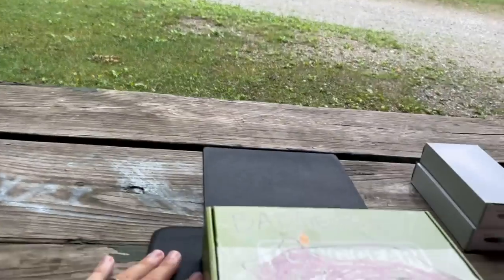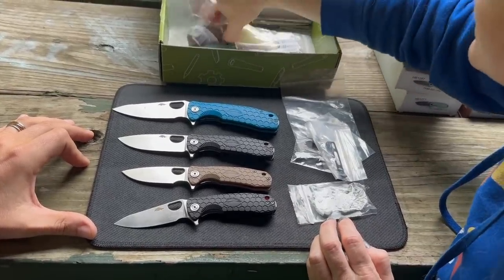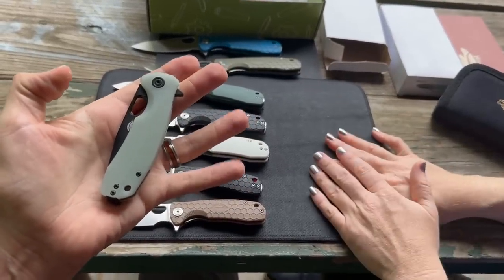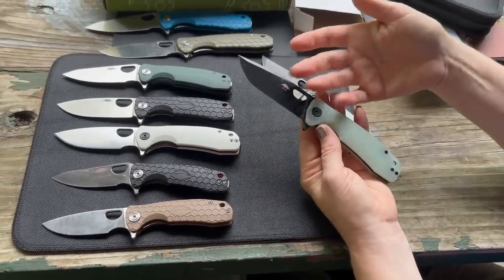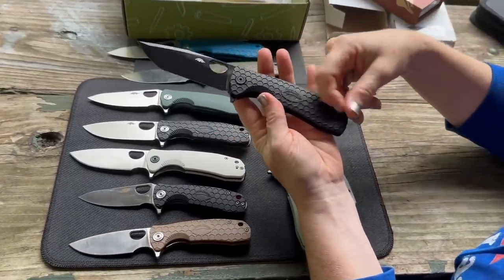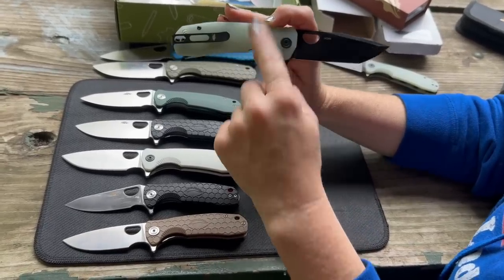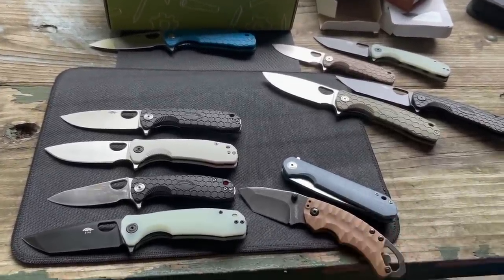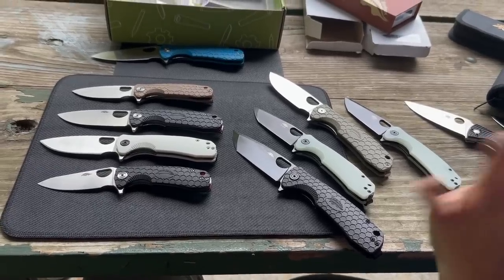Hottest Honey Badger Knives Yet - Still Under $100!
Two of the latest knives in the Honey Badger line including the most expensive so far. Jade G10 with black DLC-coated blade and 14C28N steel.
Honey Badger Knives at BladeHQ
Honey Badger Knives at Amazon
Direct from the website, view all available options.